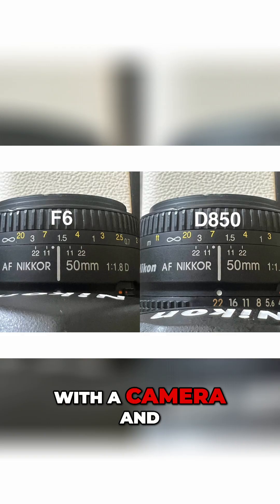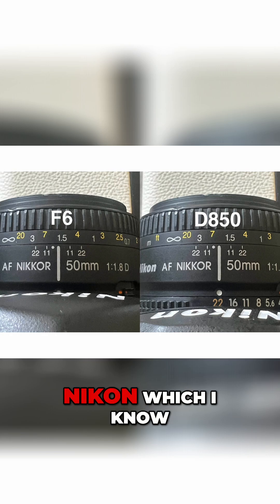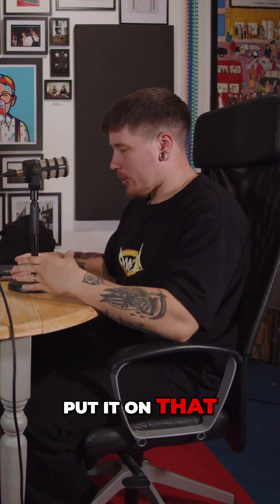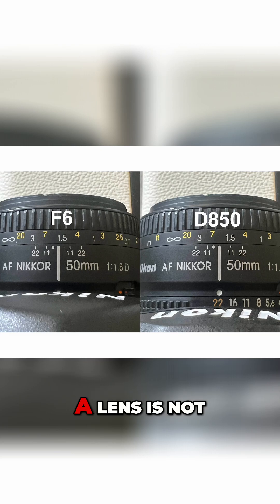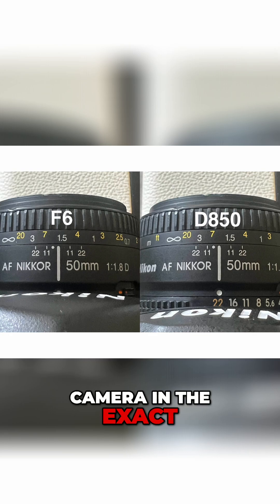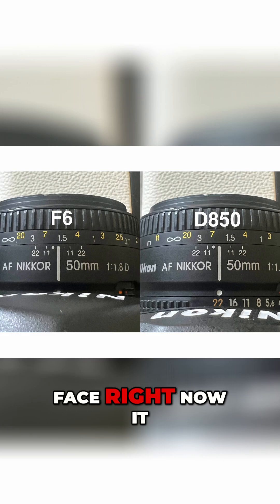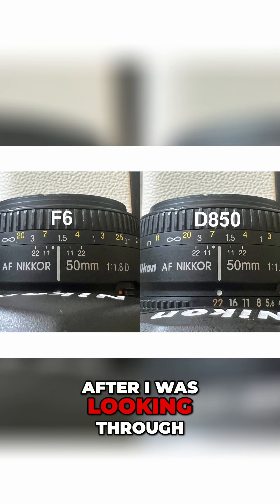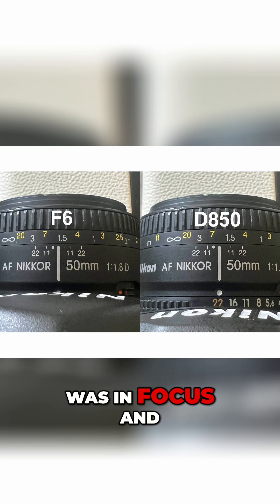Nikon F6 Focus Problem: SOLVED! Camera Repair Explained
We diagnosed a frustrating Nikon F6 focus issue using a D850 for comparison. Learn how we pinpointed the front-focusing problem and discovered the focal plane was off.